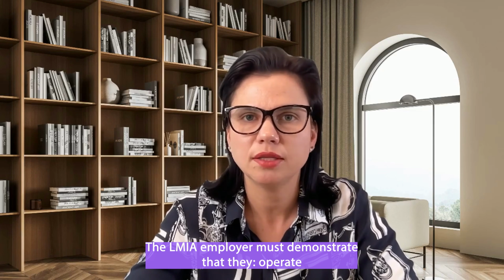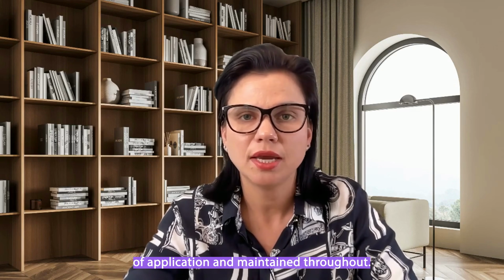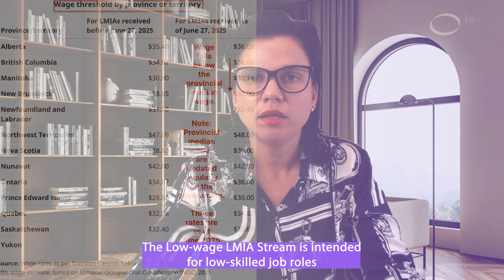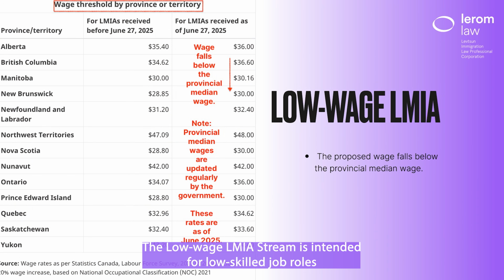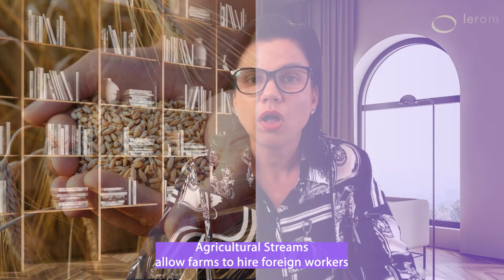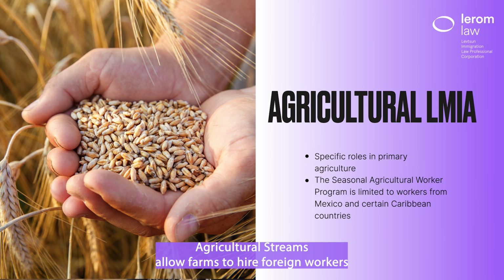LMIA Canada 2025 | Step-by-Step Process to Hire Foreign Workers (Explained by Immigration Lawyer)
Hiring foreign workers in Canada?
Most employers need an LMIA (Labour Market Impact Assessment) before bringing talent from abroad. In this video, I break down the LMIA process step by step so you know exactly what to expect.

As an immigration lawyer in Ontario, I help Canadian employers hire foreign workers legally and efficiently. This video will give you a clear overview of how LMIA works in practice and what employers need to prepare.

✅ What You’ll Learn in This Video:
-What LMIA is and why it is required
-LMIA requirements for Canadian employers
-Documents you need to prepare
-Different LMIA streams (high-wage, low-wage, agricultural, caregiver, global talent, PR support)
-Step-by-step LMIA process and timelines
-What happens after LMIA approval (work permit & next steps)
-Employer obligations and compliance rules

📌 Free Assessment
👉 Complete our free assessment form to find out if your business qualifies for LMIA

📌 Chapters:
0:00 – Introduction
0:53 – What is LMIA?
1:46 – LMIA Requirements for Employers
2:41 – LMIA Documents Required
3:58 – Types of LMIA Streams
6:03 – Main Steps in the LMIA Process
11:36 – What Happens After LMIA Approval
14:00 – Employer Obligations & Compliance
14:34 – Closing & Free Assessment Info